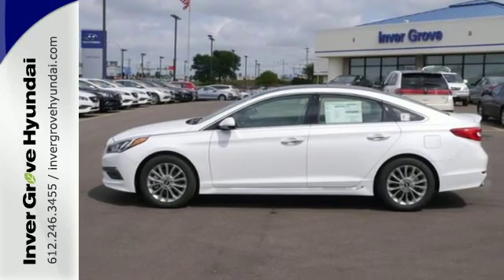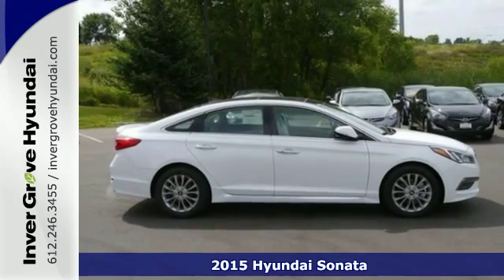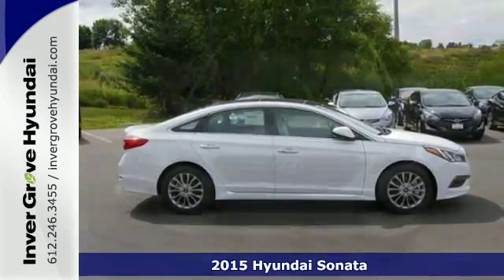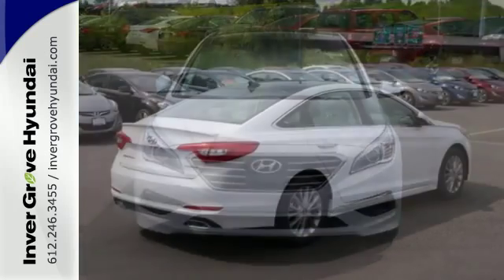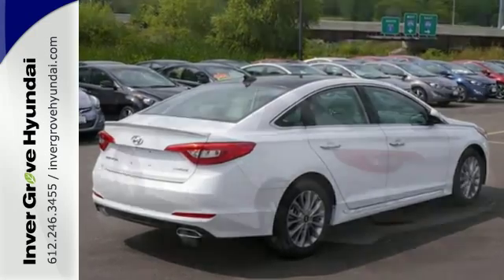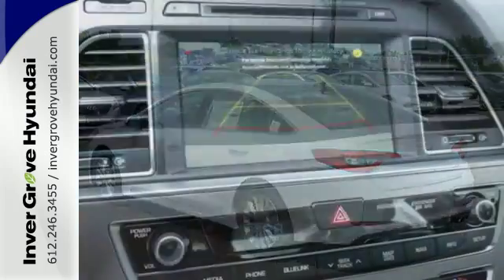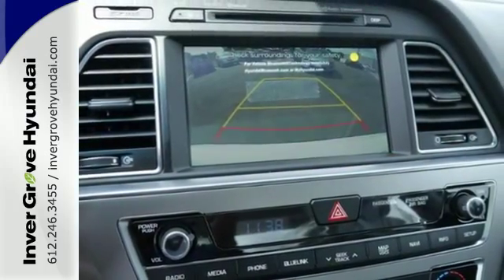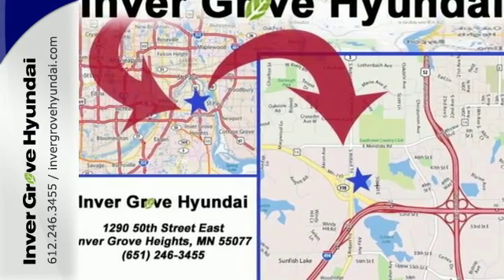2015 Hyundai Sonata Minneapolis MN St Paul, MN #50192 - SOLD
Year: 2015
Make: Hyundai
Model: Sonata
Trim: 4dr Sdn 2.4L Limited
Engine: 2.4 L 4 Cyl. Cyl.
Color: Quartz White Pearl
Interior: Gray
Stock #: 50192
VIN: 5NPE34AF3FH019743

We know your time is valuable. We are sure you will find our YouTube Channel a fast and convenient way to research and find a vehicle that's right for you.